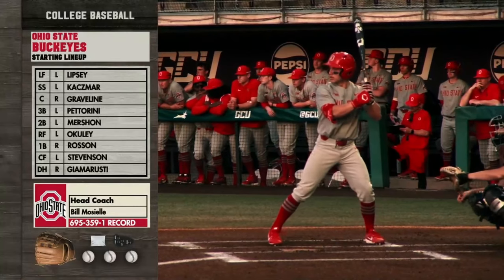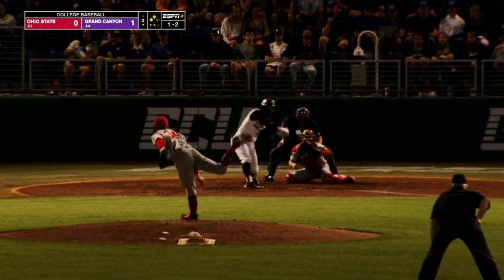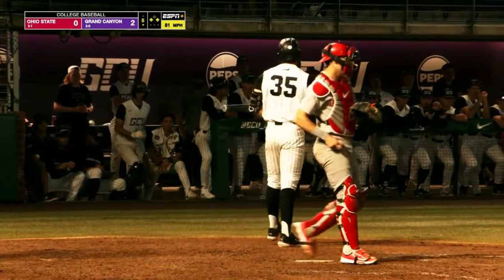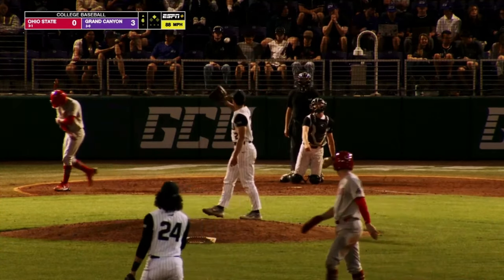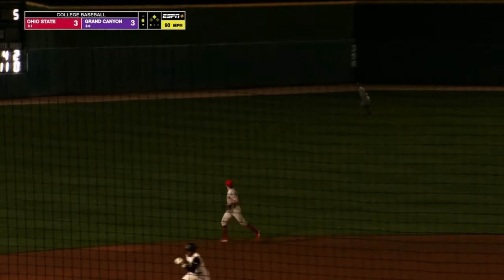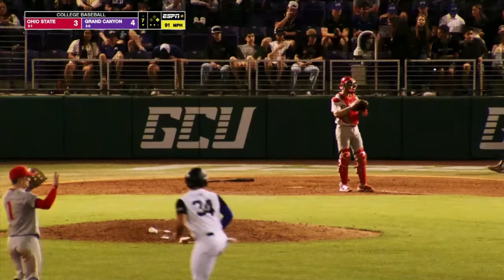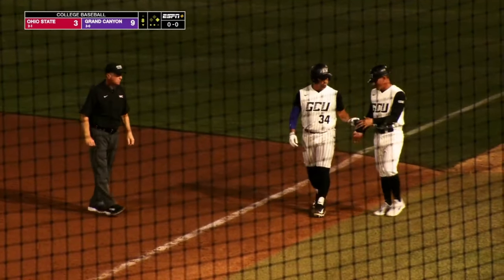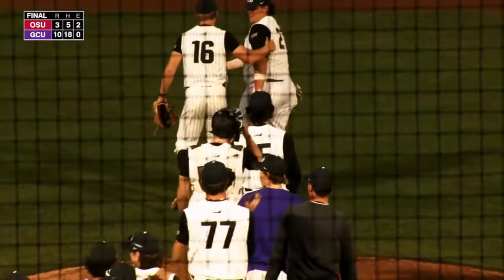Ohio State vs Grand Canyon Highlights | 2024 College Baseball Highlights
Ohio State Baseball and Grand Canyon Baseball played a midweek game in the 2024 College Baseball Season.